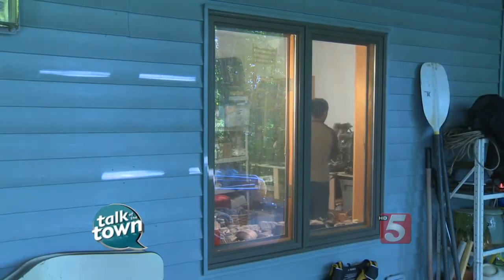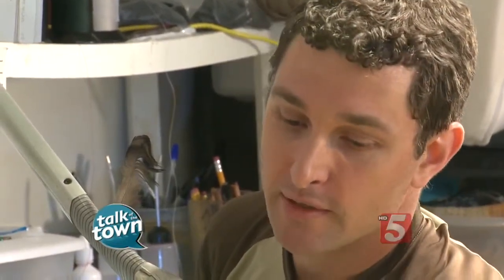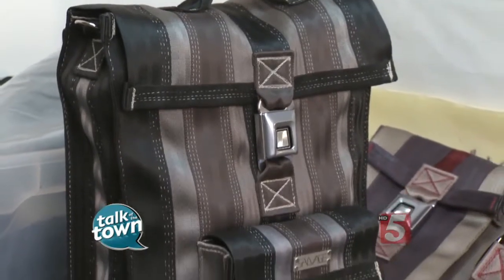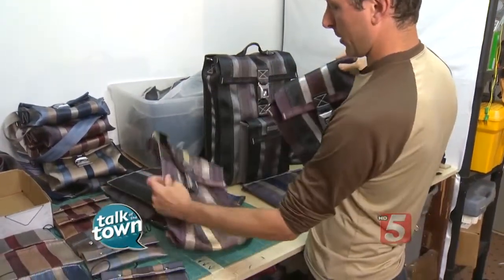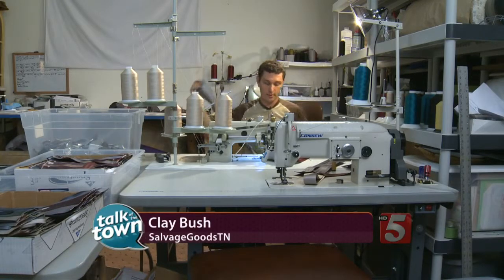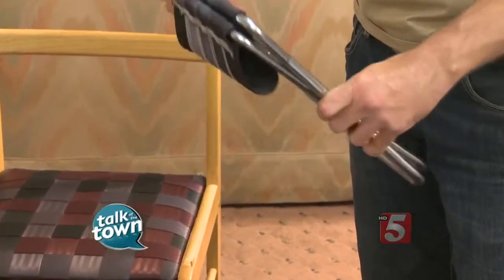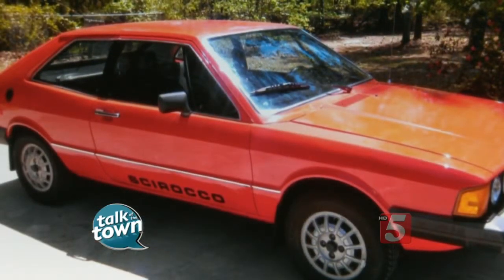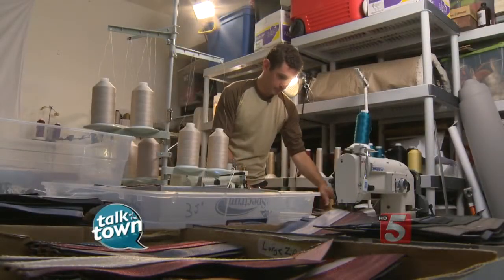Satchels, Wallets & More Made From Old Seat Belts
Artist Clay Bush from SalvageGoodsTN upcycles old items